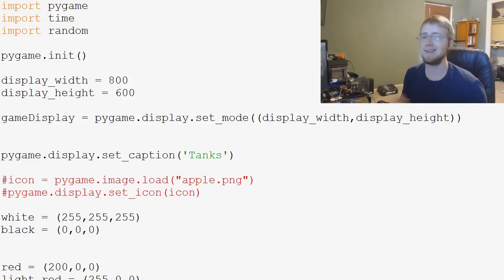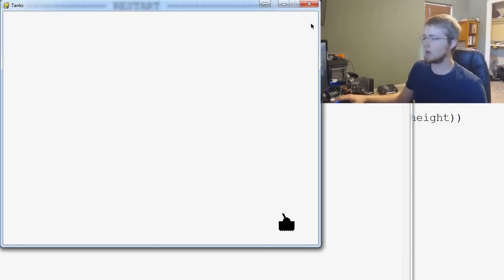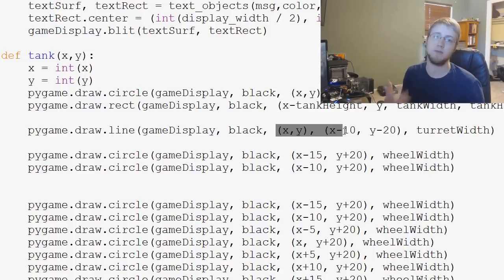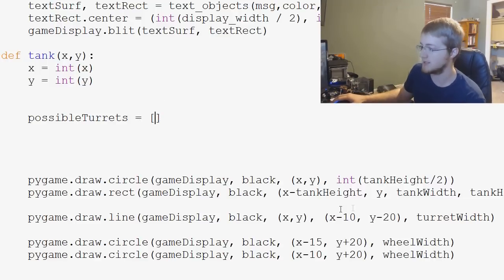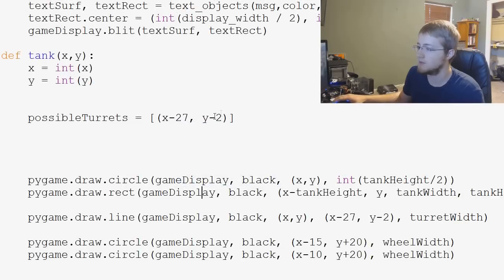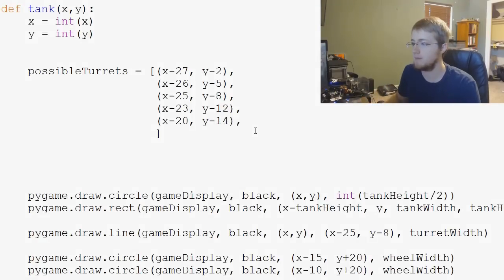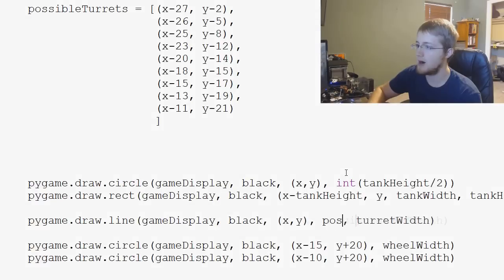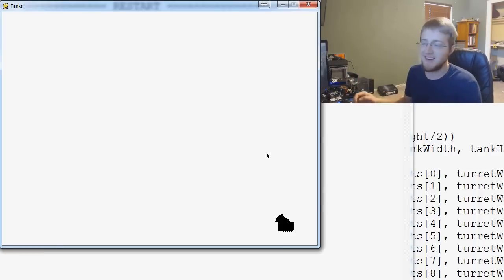Pygame (Python Game Development) Tutorial - 58 - Tank Turret Functionality